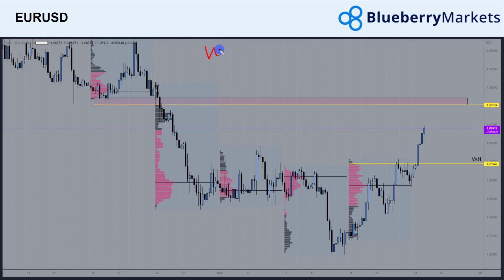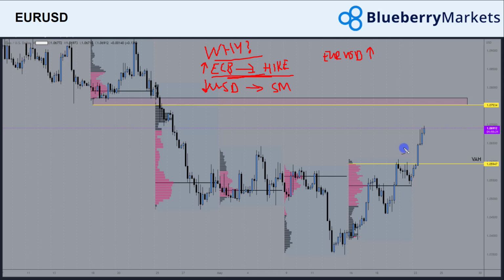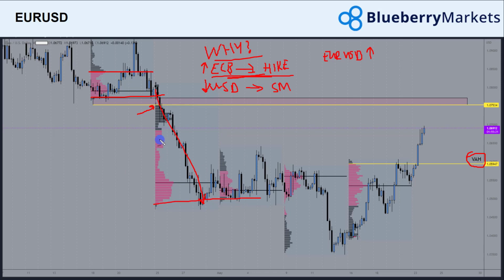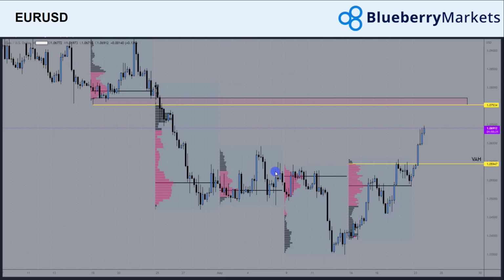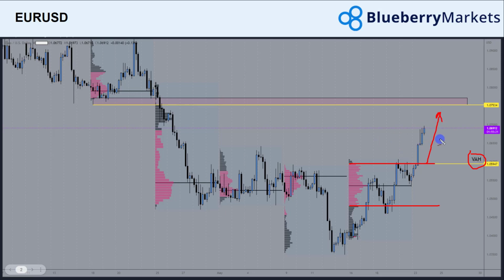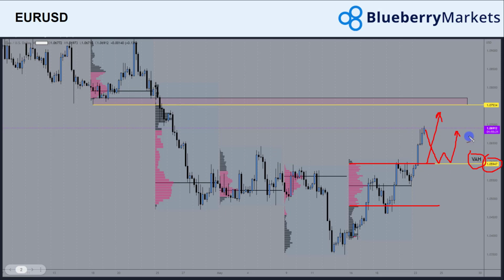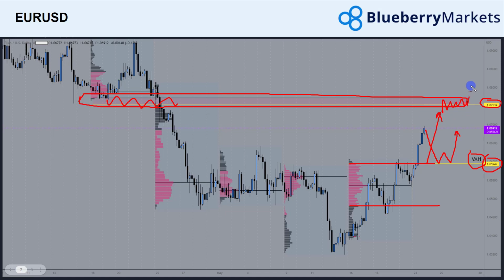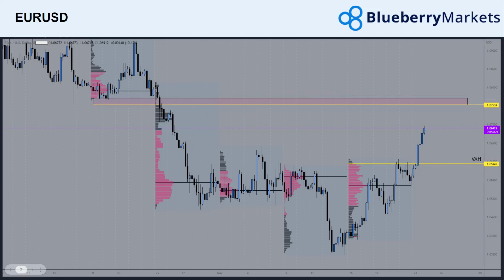EURUSD TREND OPPORTUNITY l Technical Analysis l May 24, 2022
The EURUSD price has broken through last week's value high after ECB hawkish comments. Could this offer trend trading opportunities?